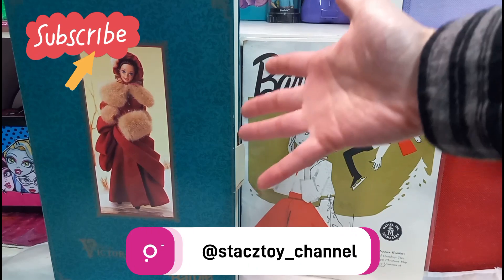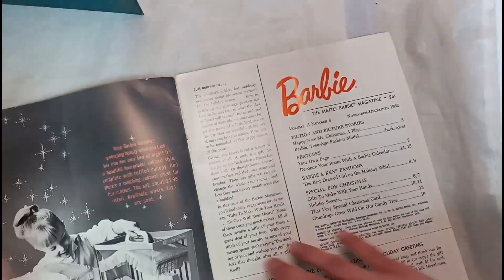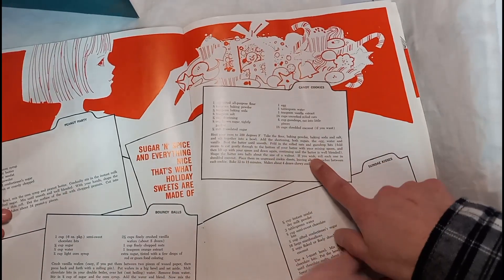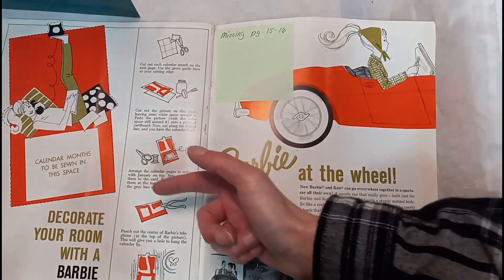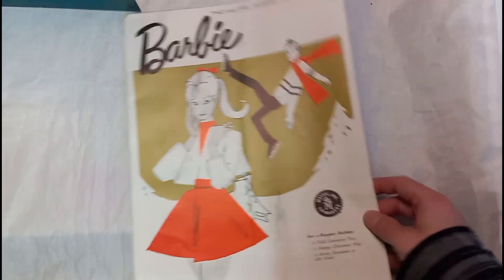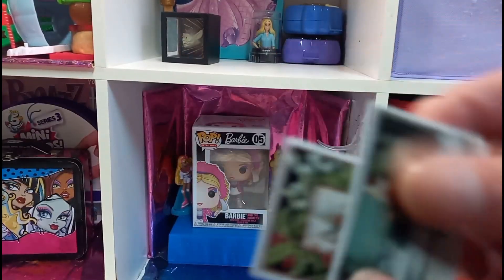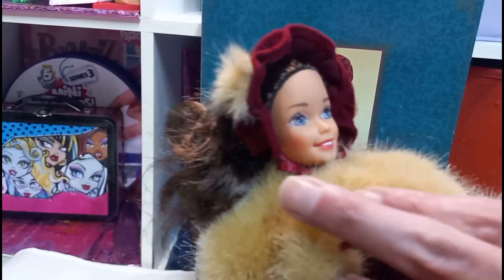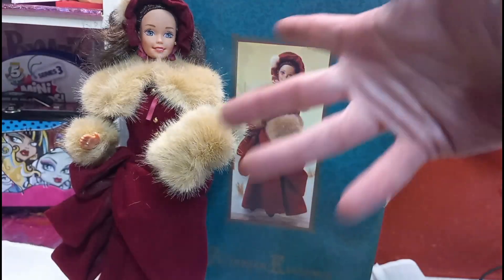Special Edition Victorian Elegance 1994 Barbie Doll & 1962 Barbie Magazine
Instagram ➡️ @stacztoy_channel ⬅️